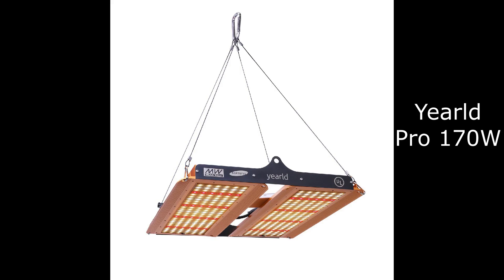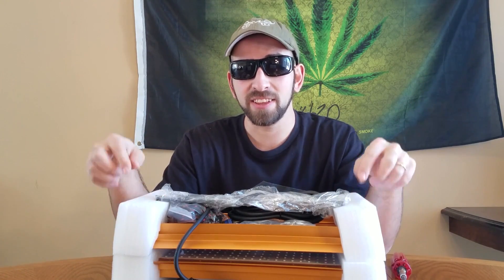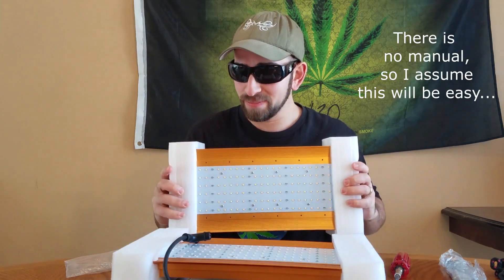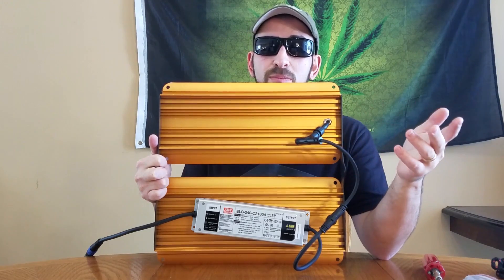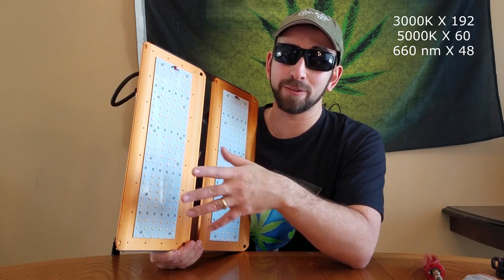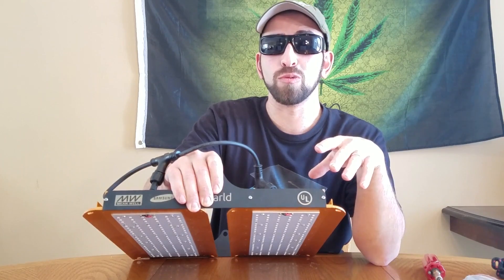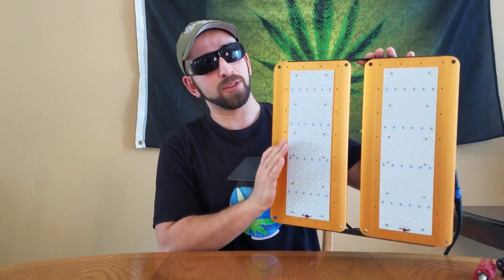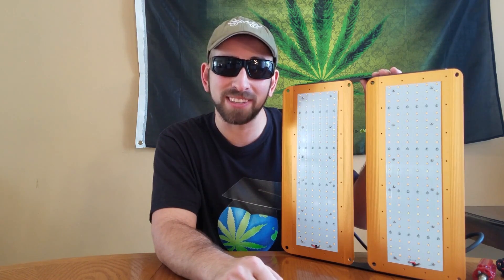What Is UL Certification & Color Rendering Index (CRI) + Yearld Pro 170W Unbox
Today on Lex’s World; we assemble and talk about the Yearld Pro 170W while I also tell you guys about UL certification and what it means as well as what the Color Rendering Index is about.

See ALL my uncut episodes from BOTH my YT channels on Bitchute